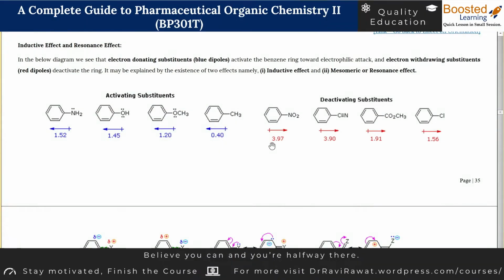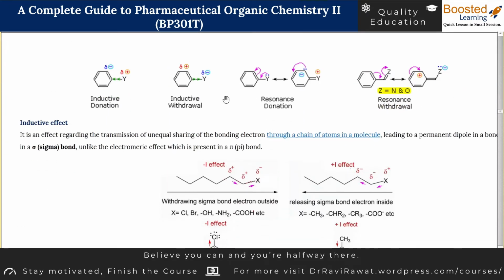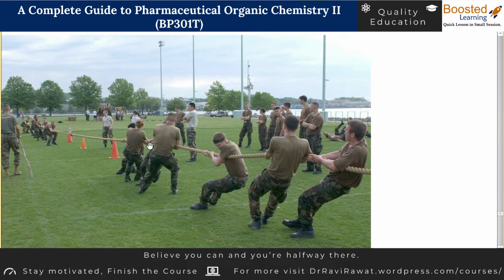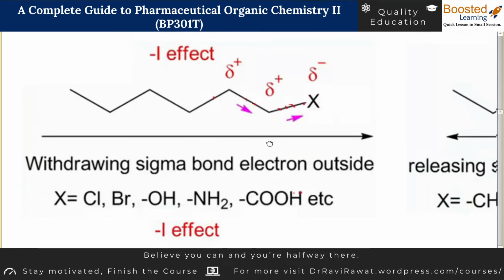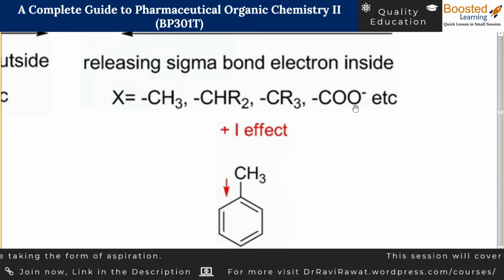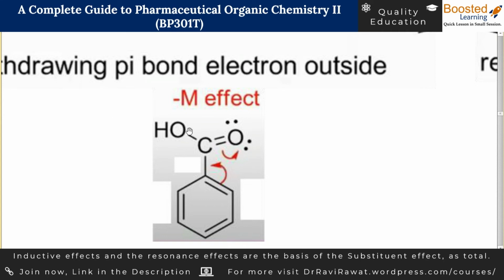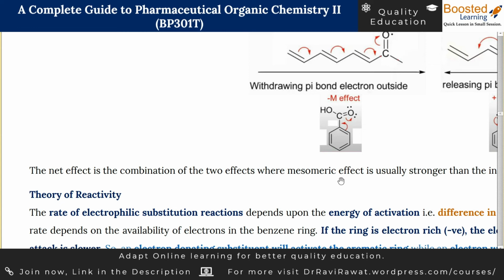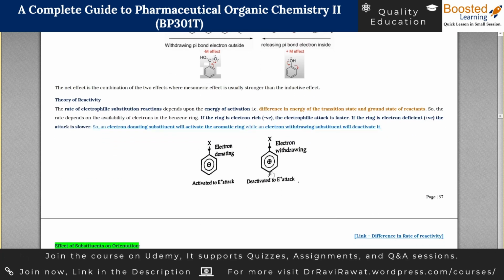19 Inductive and Resonance Effect